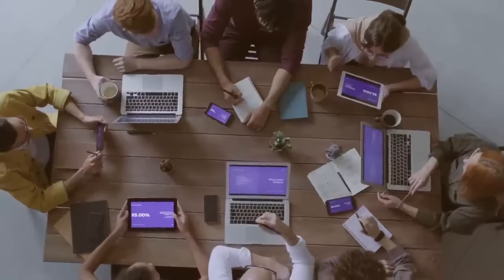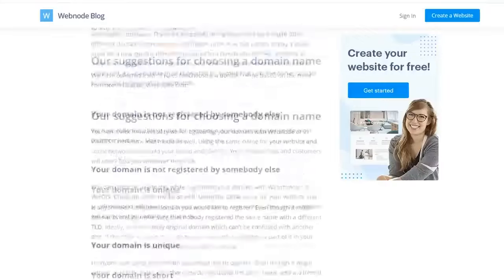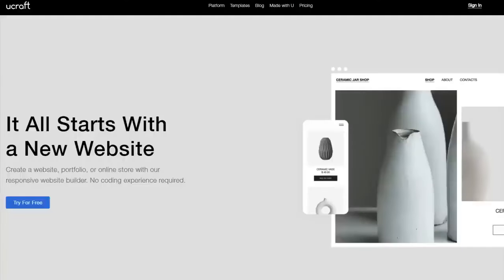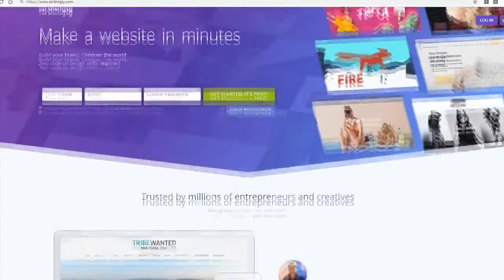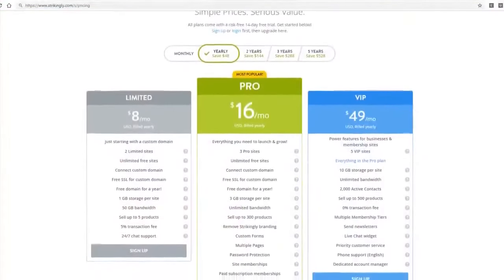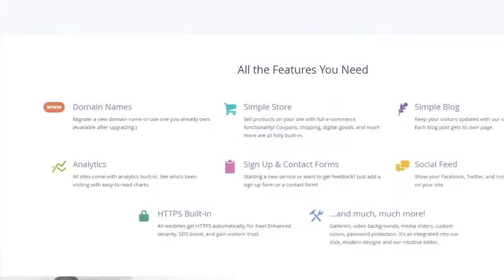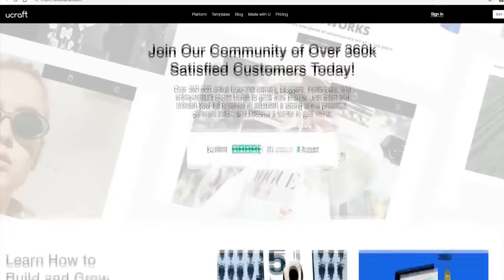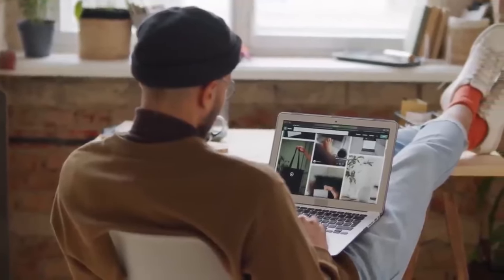BEST FREE Website Builder 2024 (BEST Website Builders Revealed)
Embark on a journey to discover the ultimate free website builder for crafting your online presence in 2024. This comprehensive video guide highlights three exceptional free website builders – WebNode, Strikingly, and uCraft – each offering a unique blend of features and user experiences to suit various web creation needs.

WebNode – The Versatile Choice: Delving into WebNode, a free website builder known for its user-friendly approach. Ideal for both novices and experienced webmasters, WebNode offers an intuitive drag-and-drop interface, a wide array of templates, and the versatility to cater to personal and small business websites alike. Witness real-life examples of websites built with WebNode, demonstrating its effectiveness.

Strikingly – The Aesthetic Standout: Strikingly steps in as a free website builder focusing on visually striking, modern design templates. This platform is perfect for creating visually appealing blogs, portfolios, and small business websites. We explore how Strikingly combines aesthetic appeal with practical functionality, including its unique one-page website layout that's a hit in 2023.

uCraft – The Creative’s Canvas: Introducing uCraft, a free website builder designed with the creative in mind. uCraft offers customizable templates, a handy logo maker, and various integrations, making it a top choice for artists, photographers, and designers. Discover the creative possibilities uCraft offers to manifest your unique online identity.

Comparing Features: We comprehensively compare WebNode, Strikingly, and uCraft, focusing on their unique selling points, to assist you in selecting the free website builder that best aligns with your specific requirements and aspirations.

The Power of Free Builders: Recognizing the need for cost-effective digital solutions, we delve into the advantages of using a free website builder for different types of users, from entrepreneurs to hobbyists.

Your Feedback: We invite you to share your experiences with these free website builders in the comments section. Your insights and tips are invaluable to our community.